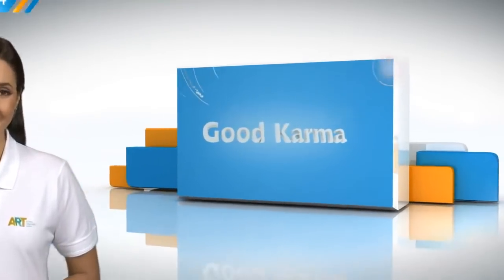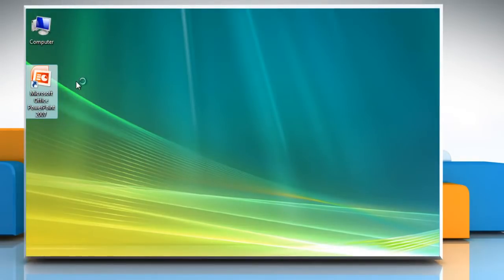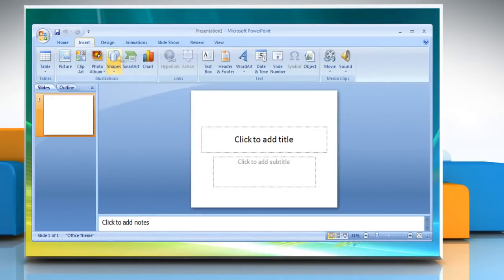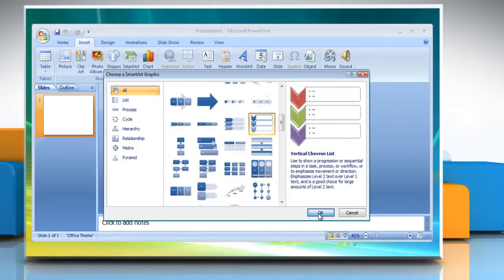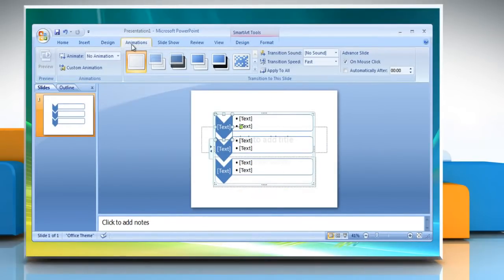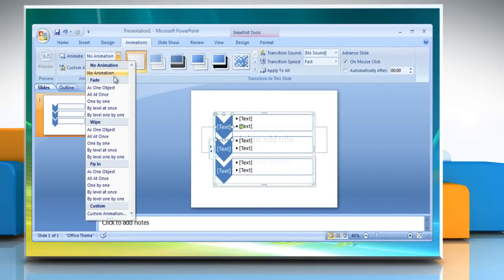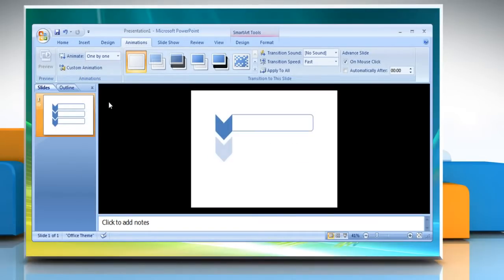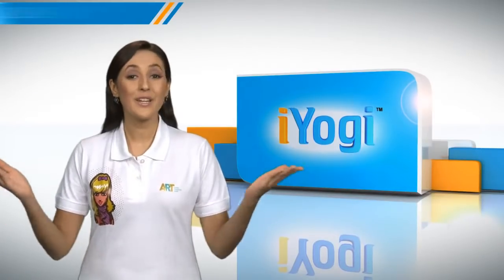Microsoft® PowerPoint 2007: How to animate the flow chart on Windows® Vista?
Are you searching for the steps to animate the flow chart in Microsoft® PowerPoint 2007 on a Windows® Vista-based PC? Just call iYogi at 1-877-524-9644 and our tech support team can offer you simple steps for doing so.